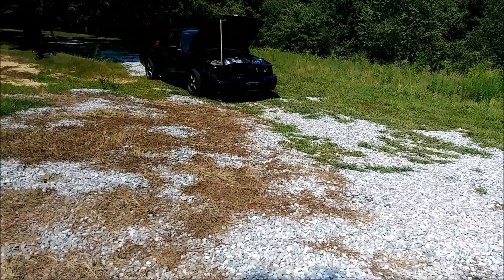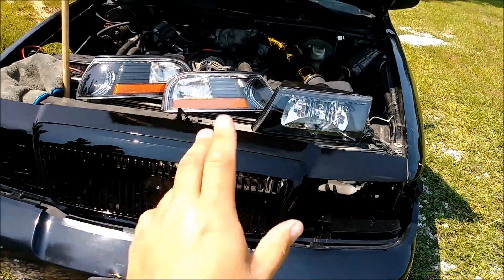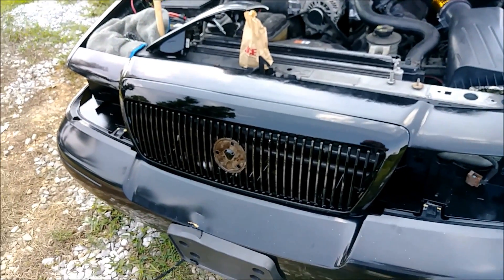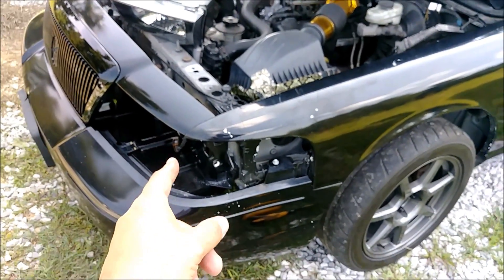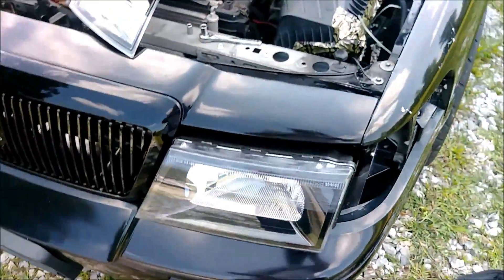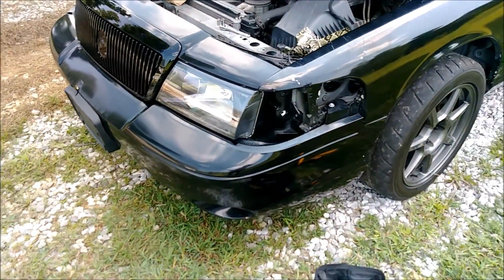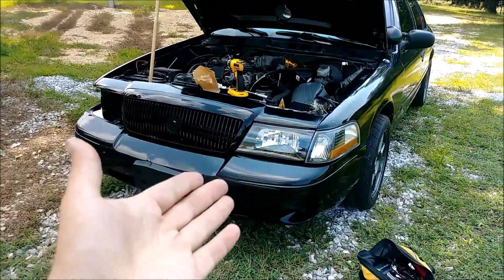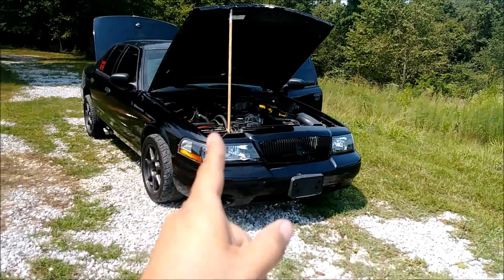Converting a Crown Victoria to a Mercury Marauder Part 2 of 3 Headlights installed!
Heres the link to the 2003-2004 Marauder Headlight and corner light kit